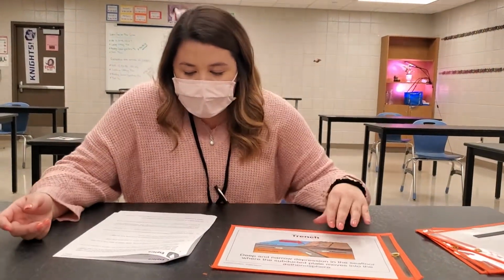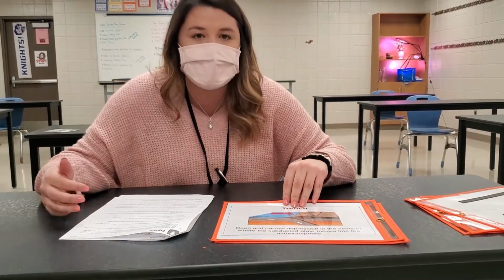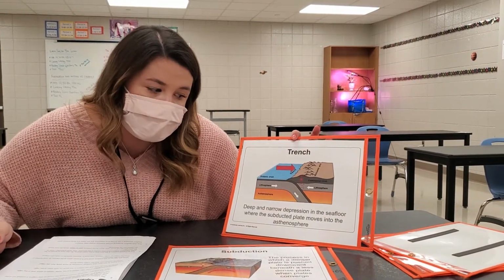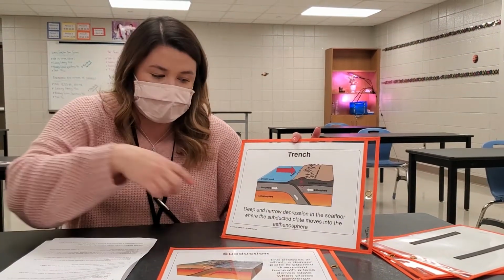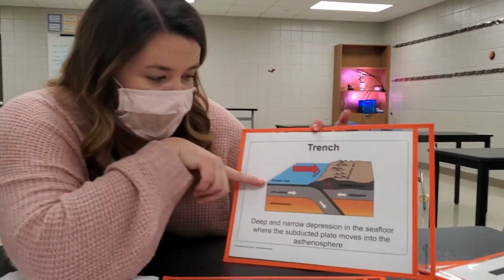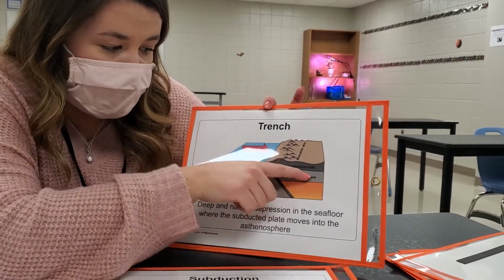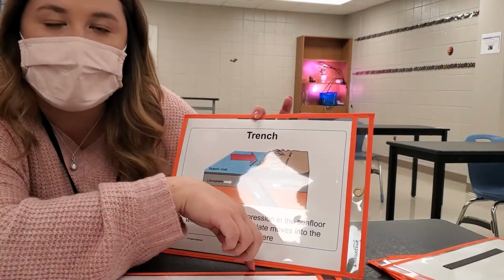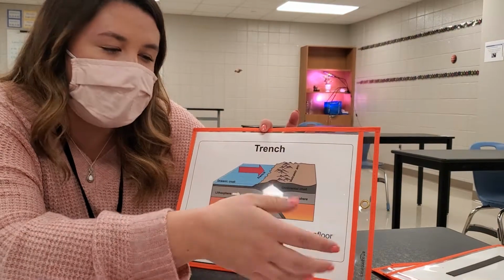StemScopes Bundle 2, Scope 3, Explore 1.3